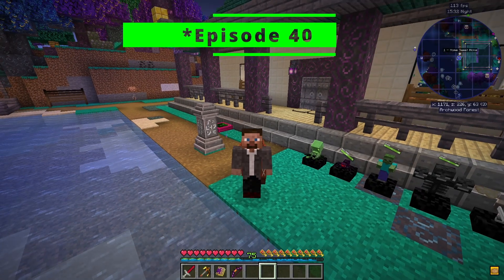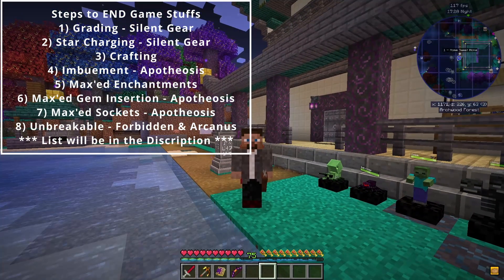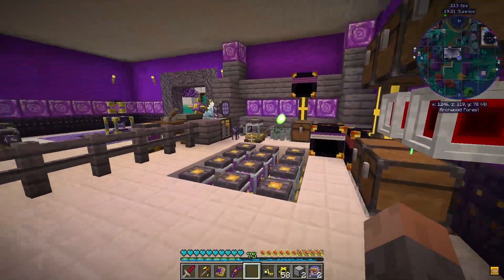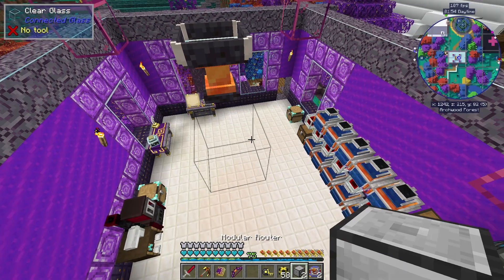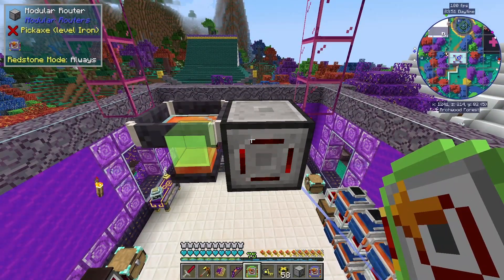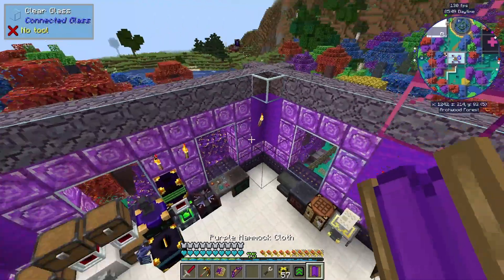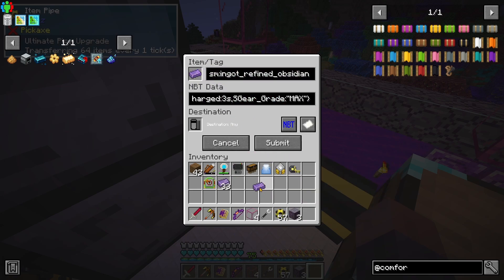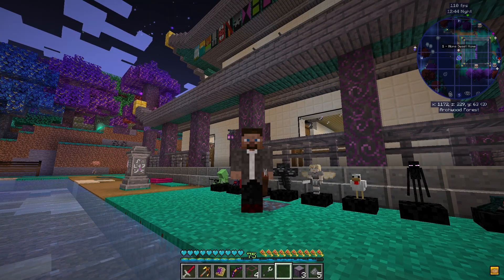End Game Silent Gear Star Charging - Minecraft - Direwolf20 1.20 S1E40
Hello Fellow Humans, Herein we make incremental progress towards attainment of "END GAME" armor and weapons via the Silent Gear mod and others.  In this episode we take all of the materials we previously graded to MAX and Star Charge them to Star Charged III. Enjoy!  Cya, Bifington

Steps to making END GAME Stuff
1) Grading to MAX -  Silent Gear
2 ) Star Charging to Star Charged III -  Silent Gear
3) Crafting
4) Imbuement -  Apotheosis
5) Max'ed Enchantments - Botania and others
6) Pristine Gem Insertion - Apotheosis
7) Socket Addition to max of 4 - Apotheosis
8) Make it Unbreakable - Forbidden & Arcanus

Key Moments:
00:00 Intro
02:10 Updates to base equipment
04:40 Star charger multiblock structure
05:30 Automated plumbing items in and out of the star charger
09:05 Hammack to sleep through the day
09:45 Correcting the multiblock
10:30 NBT filter setup
12:08 Comparison of Star Charged III, Max Grade, and ungraded